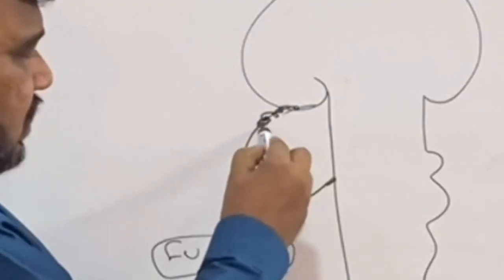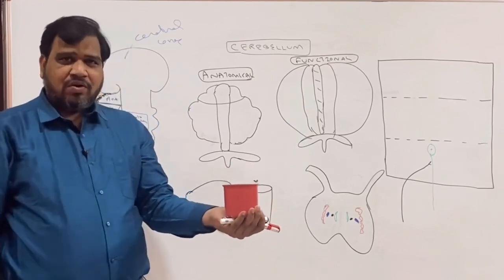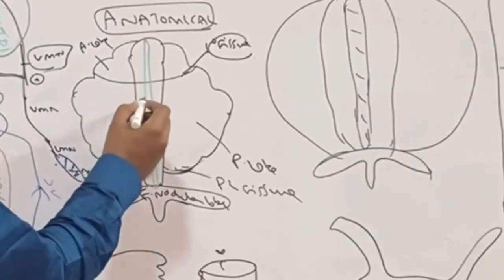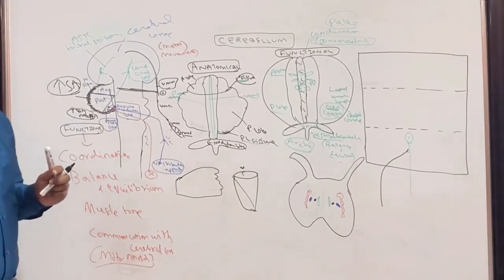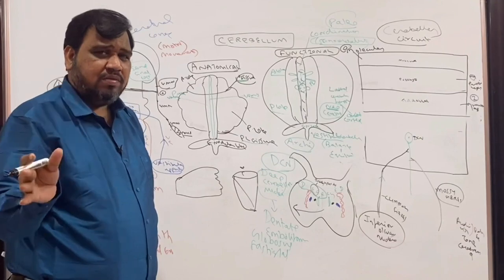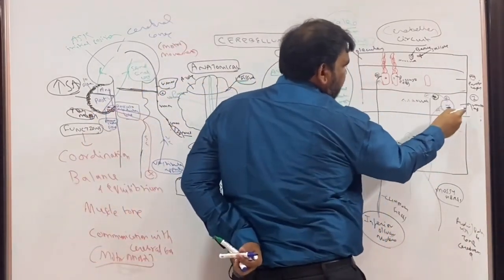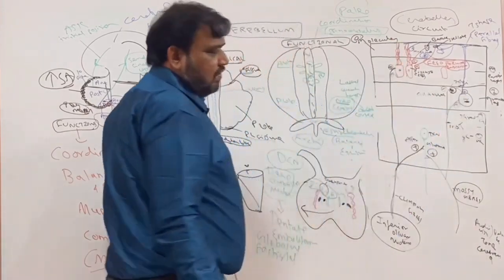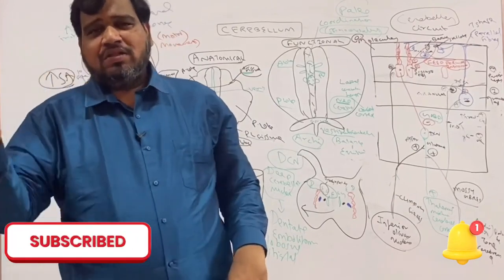Cerebellum Physiology Divisions Cerebellar circuit 1